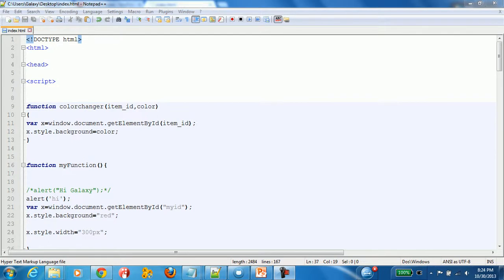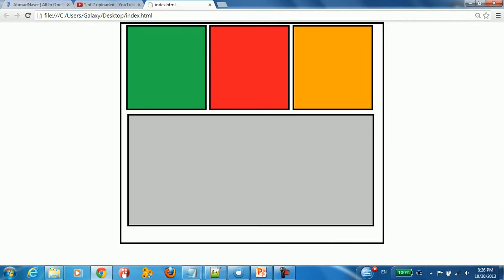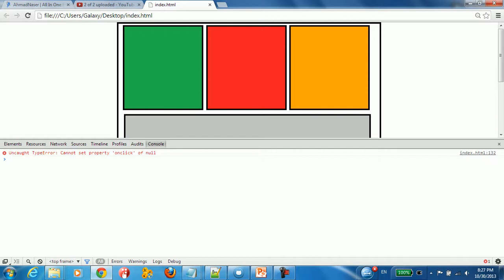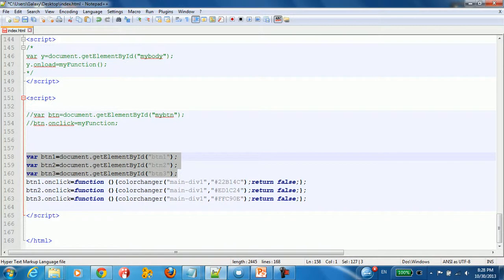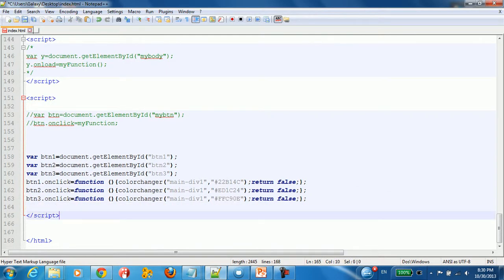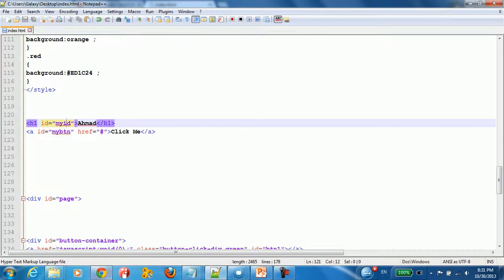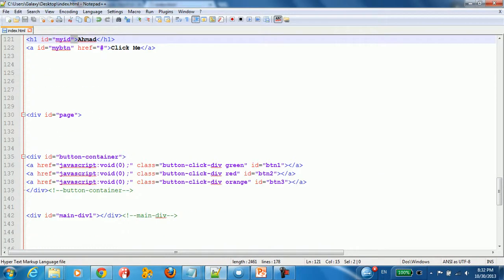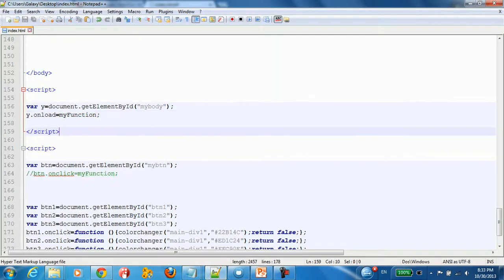javascript introduction part3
code sample